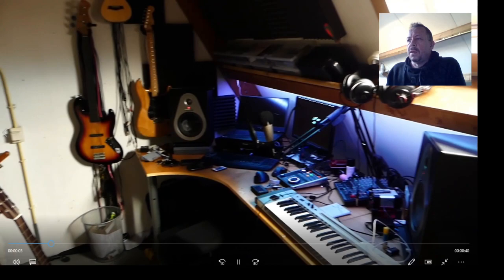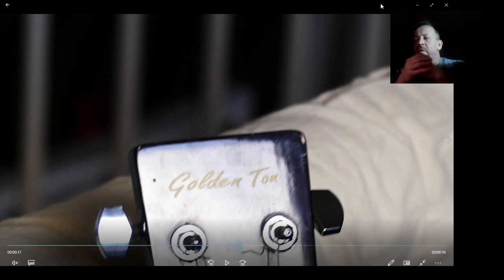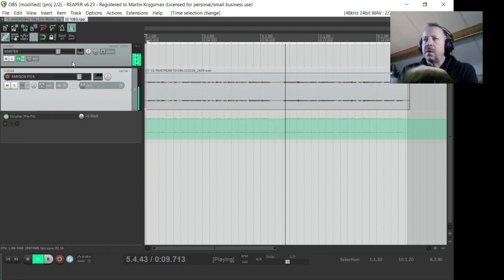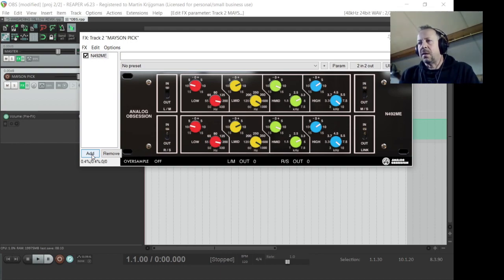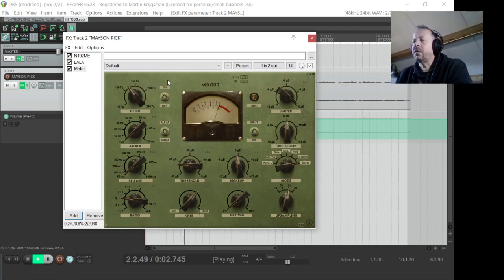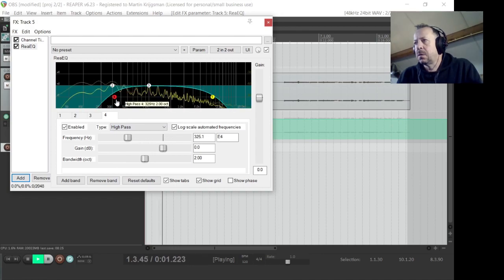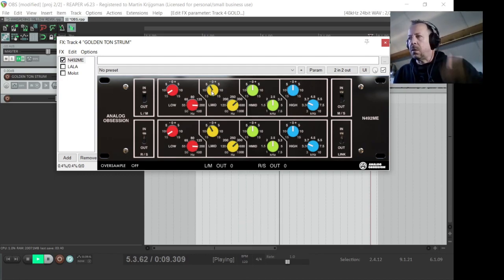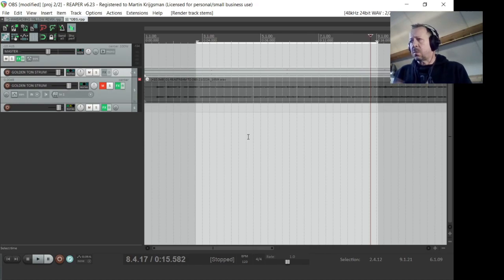Recording my acoustic guitars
Because of my song 'whispering willow' I got asked how I record my acoustic guitars. Well, here it is. Enjoy. Everything was done with Reaper, using free plugins.